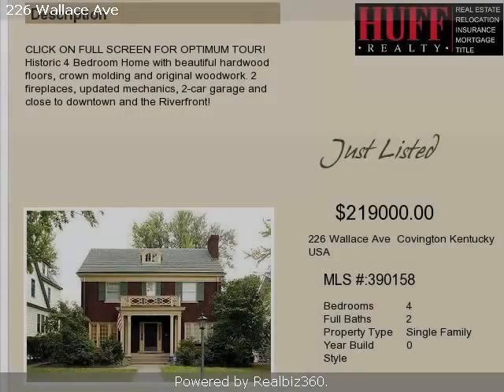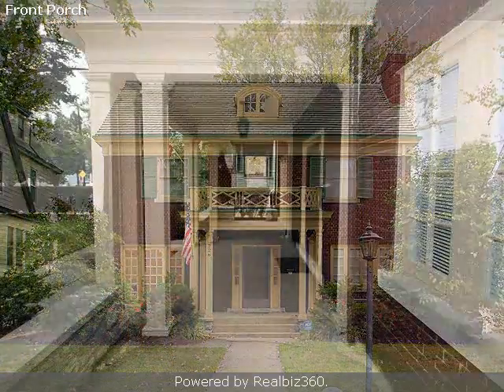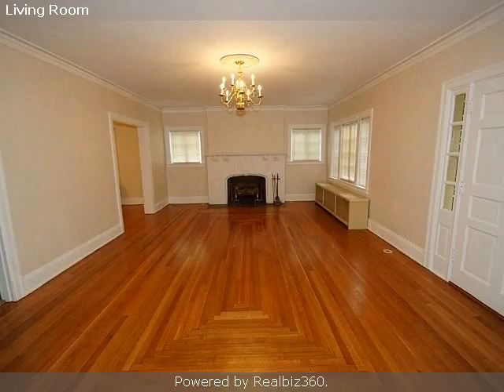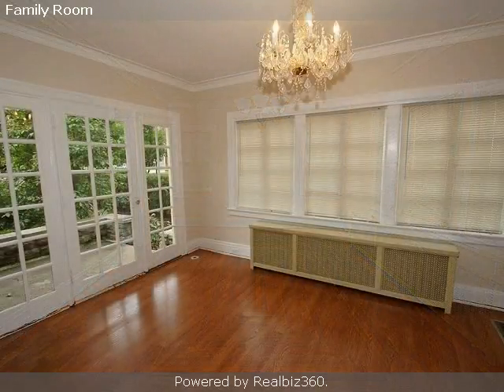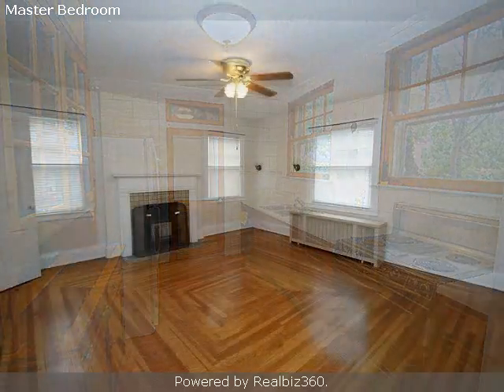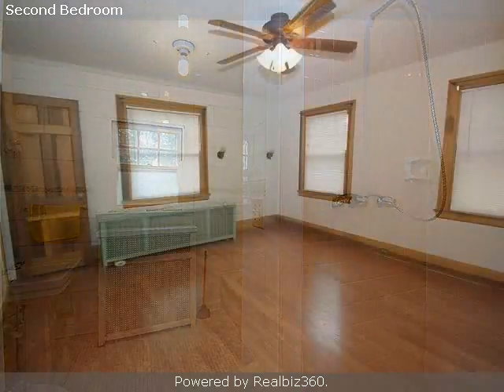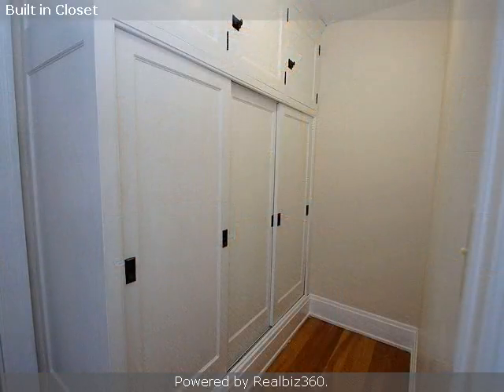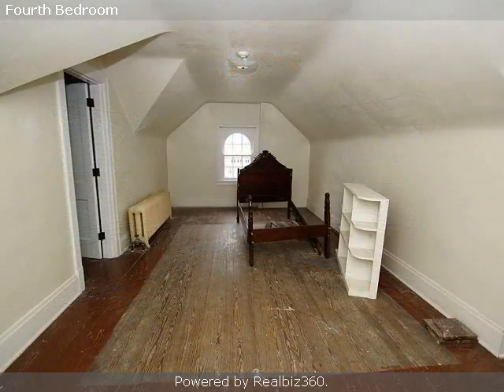Real estate for sale in Covington Kentucky - 390158